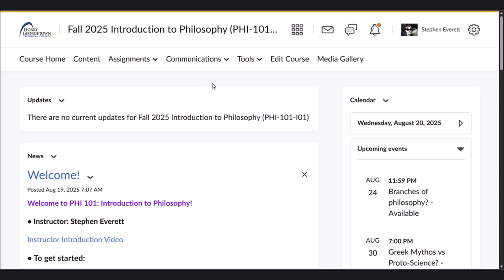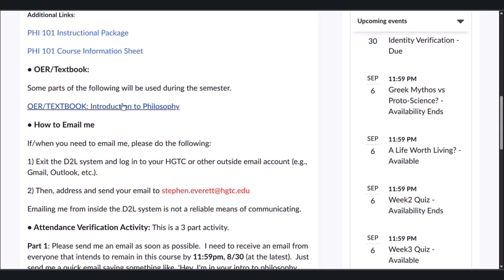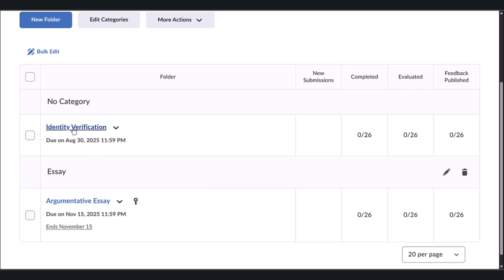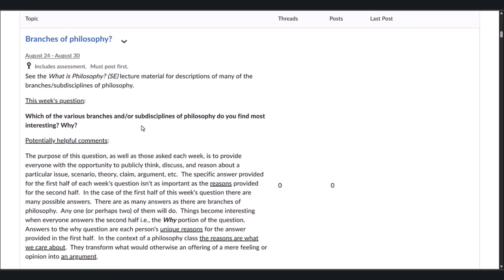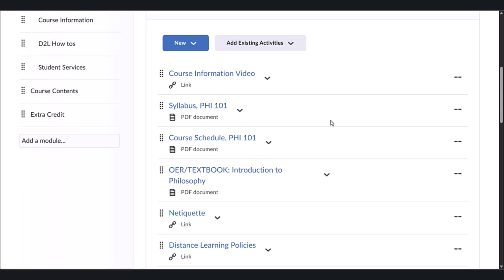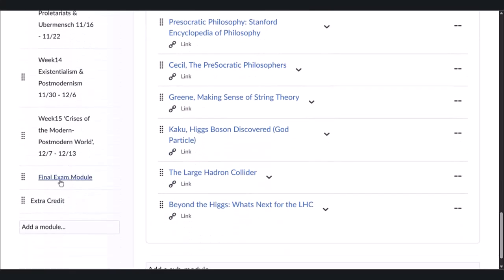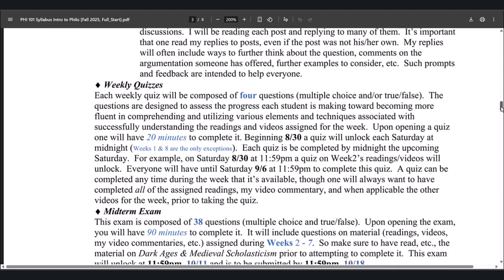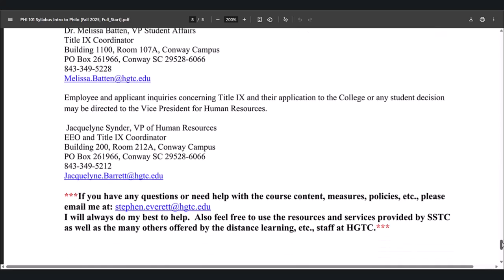PH01 rse nf eo ll 25 ft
ph 01 co nf eo fl 25 ft